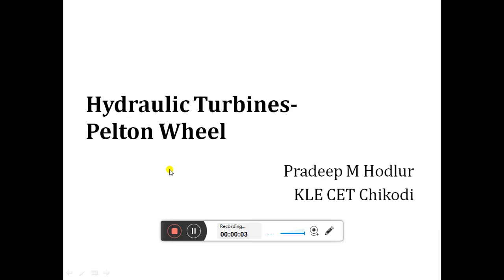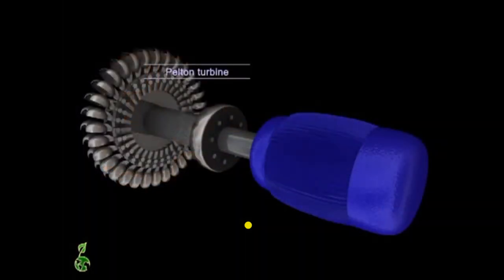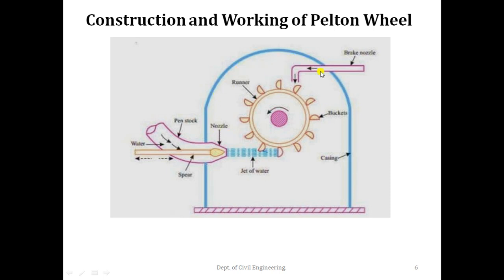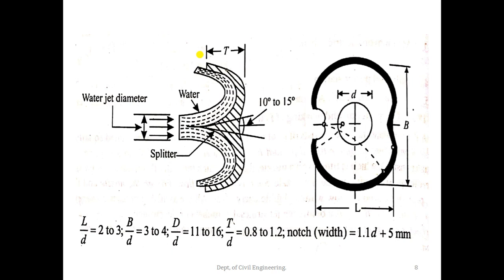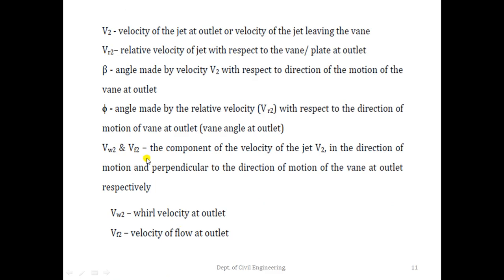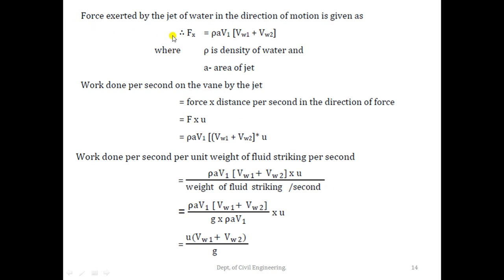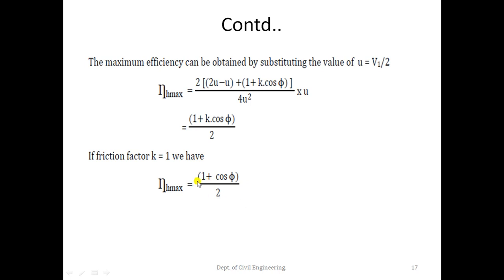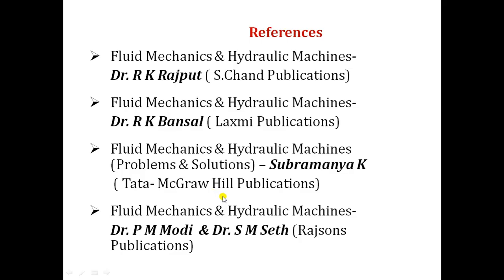Hydraulic Turbines: Pelton Turbine Theory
In this Video Lecture:
Introduction to Pelton Turbine,
Important Pelton Turbine Installations, Construction and
Working of Pelton Turbine &
Work Done and Efficiencies of Pelton Turbine have been discussed